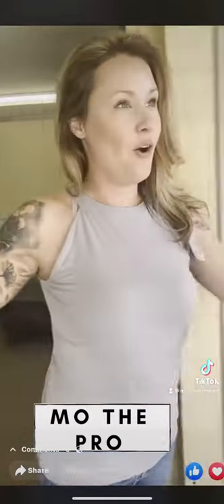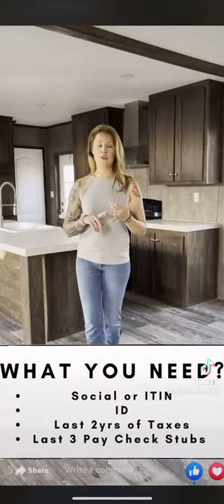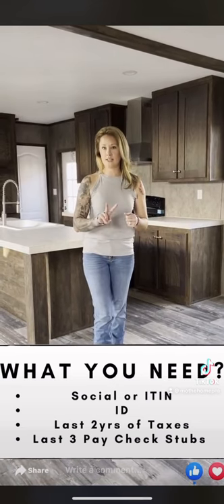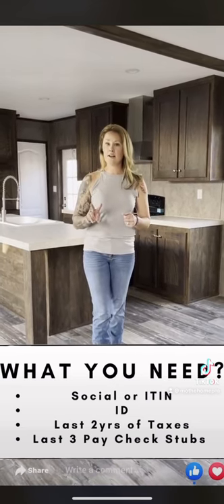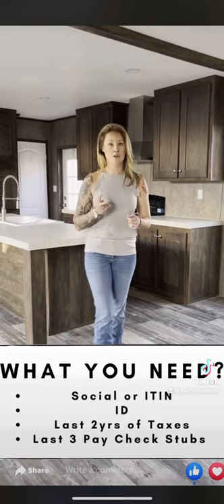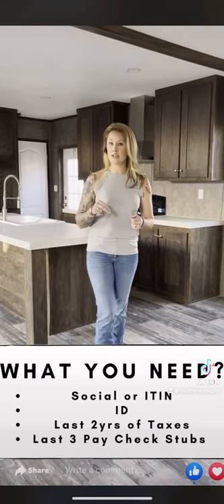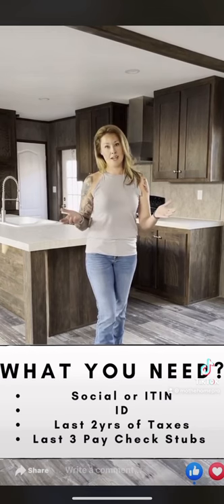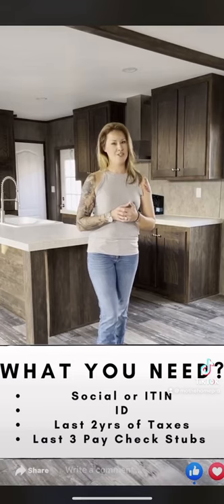The manufactured home purchase process.